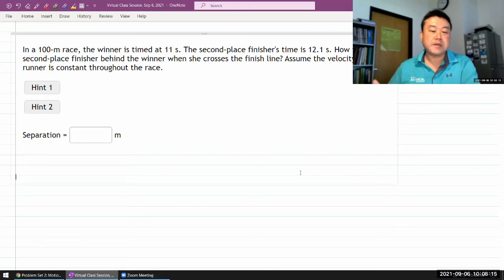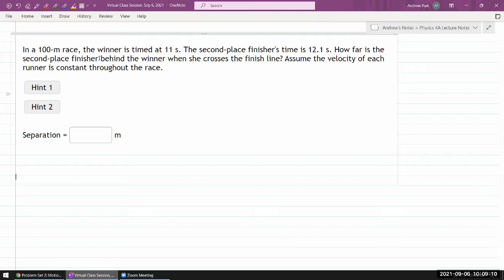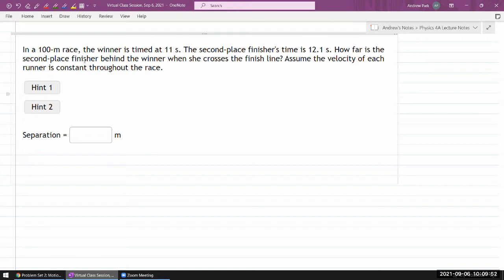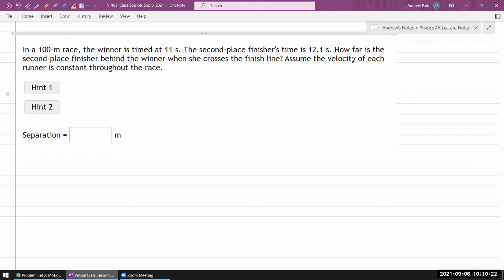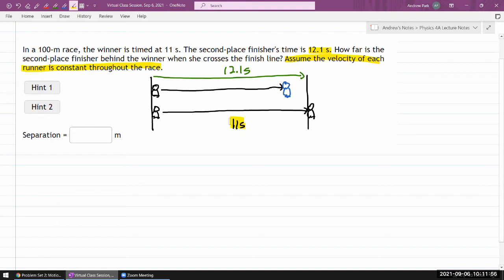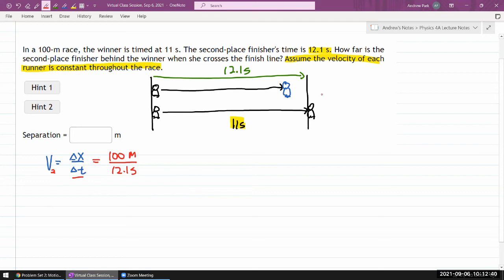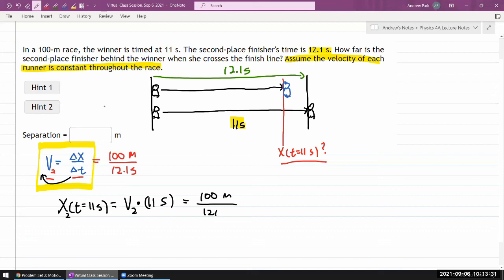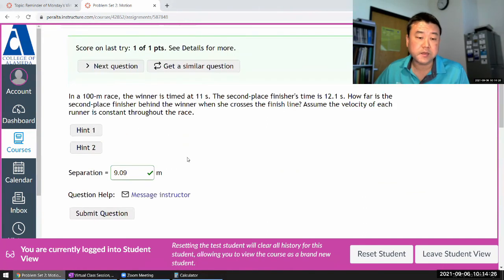Physics 4A - OpenStax University Physics Vol 1, Chapter 3 Problem 112